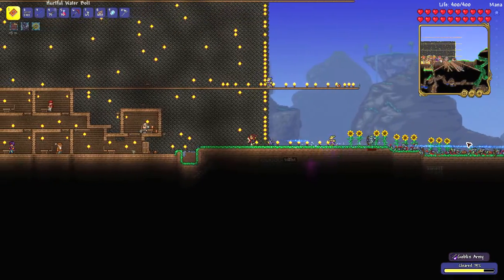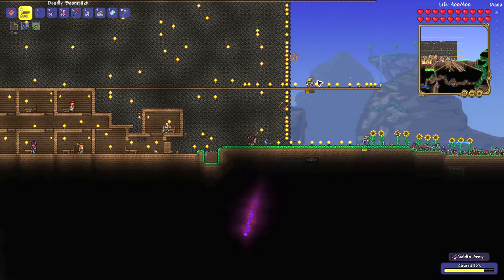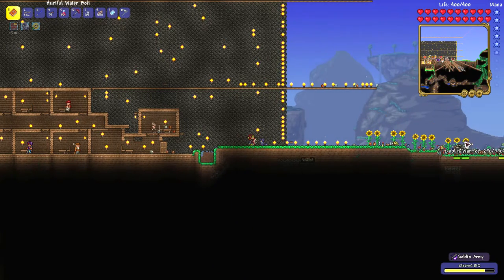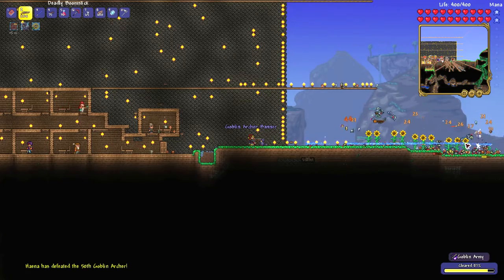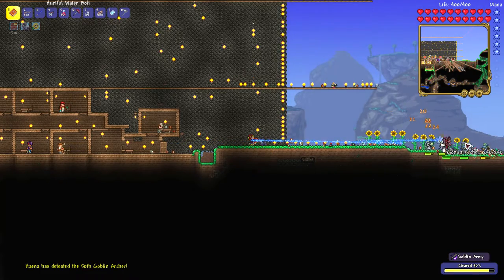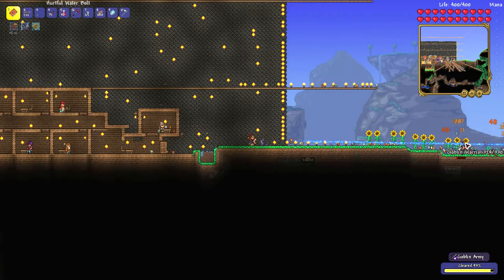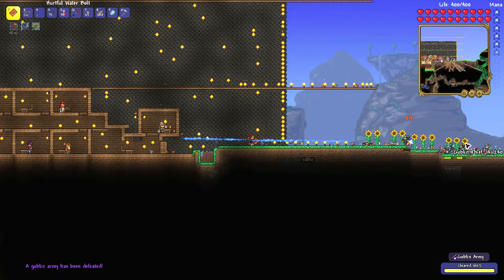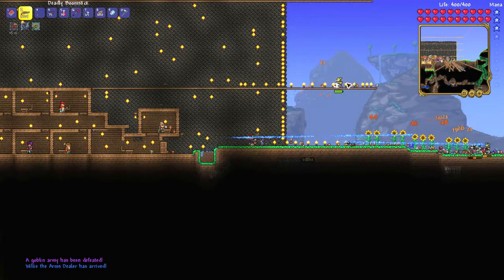Good way to use Water Bolt spell - Terraria 1.4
I show you an effective way to use water bolt magic